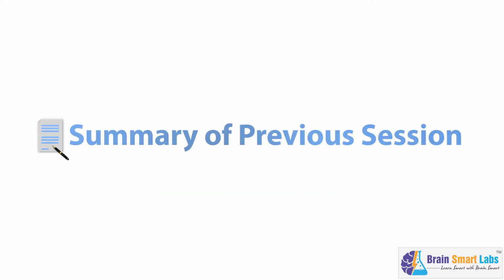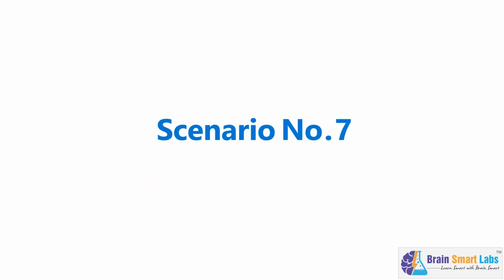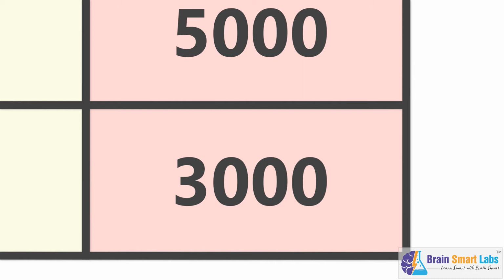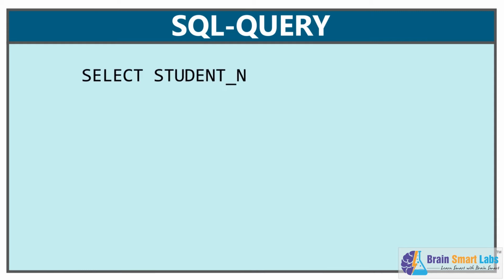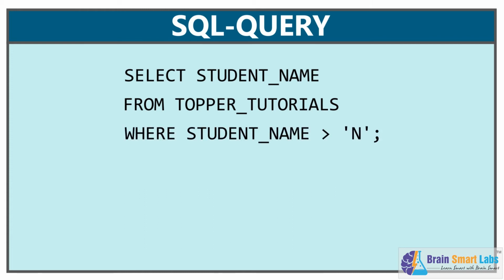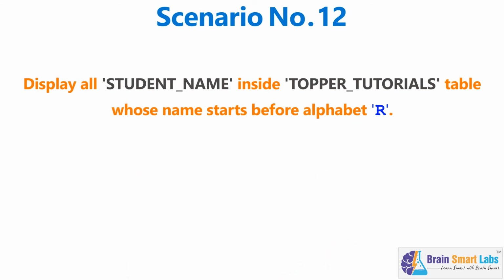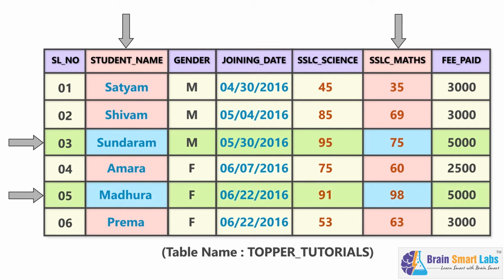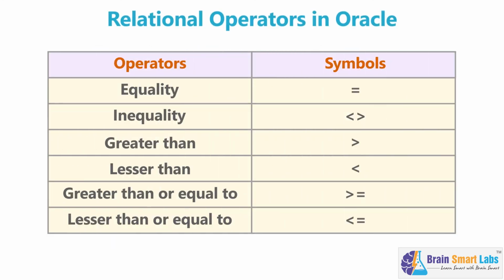04-Understanding WHERE Clause (Part-2)